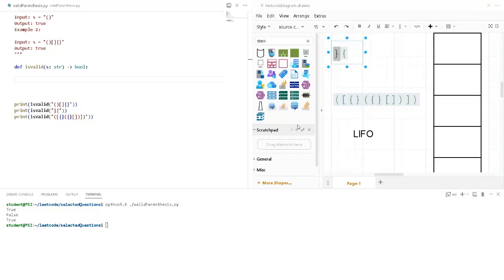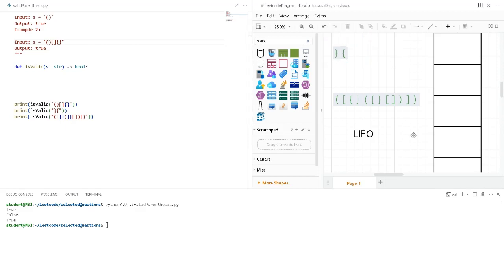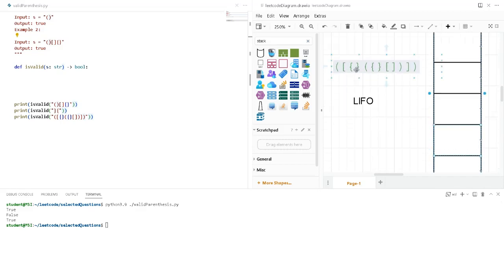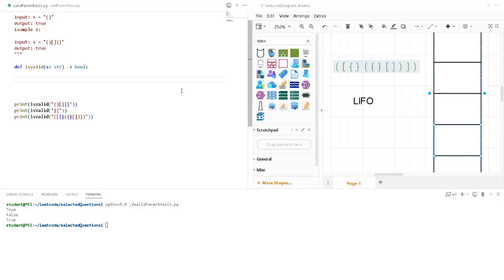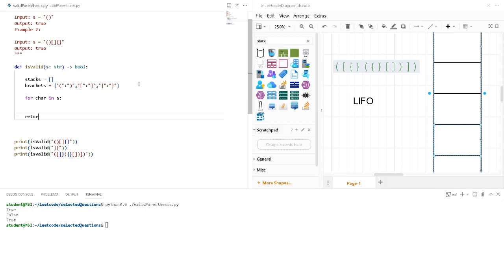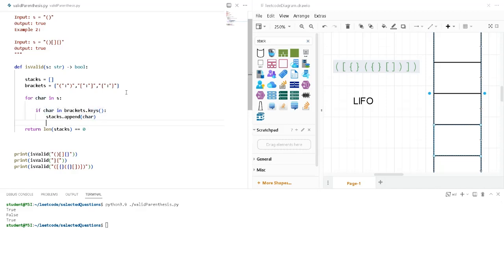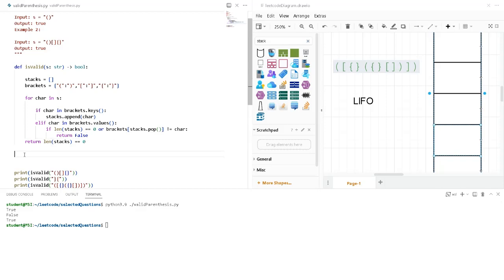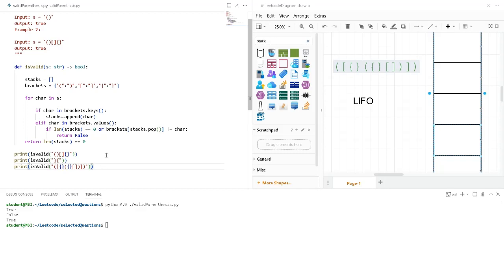Leetcode - 20 - valid Parenthesis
programming and coding challenge for interview.
We use stacks for LIFO for matching parenthesis